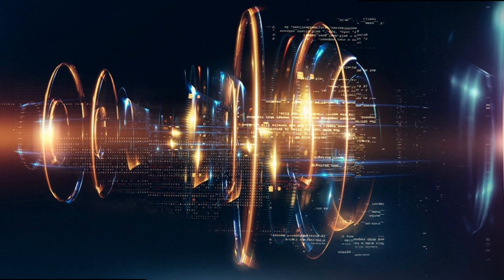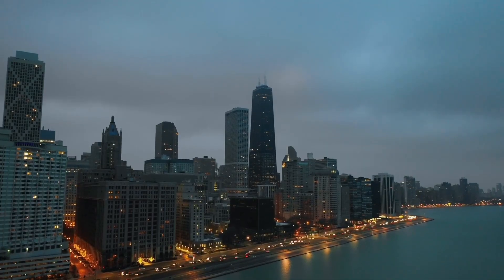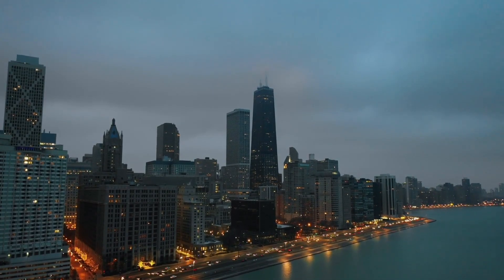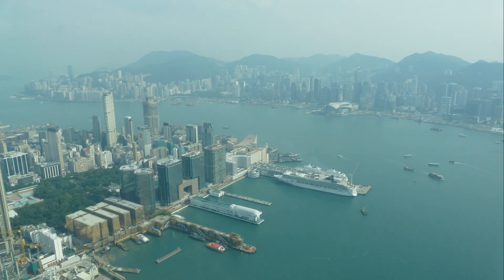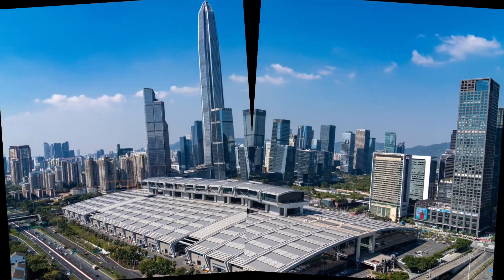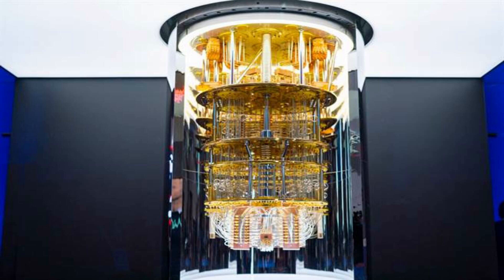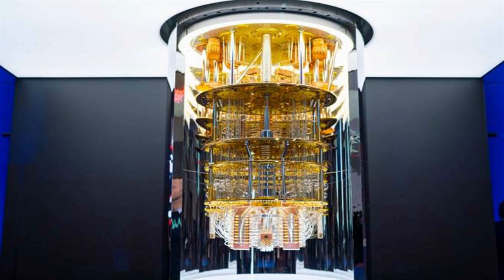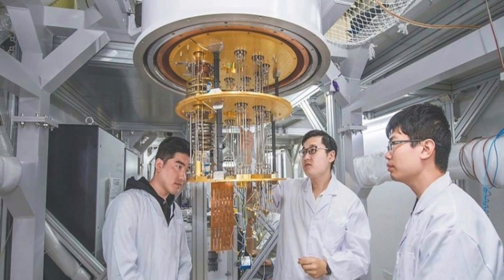It was accomplished by Chinese scientists! Increase the storage period of light to one hour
What materials are required to store light? How to Turn Off the Light What good is storing light? The Chinese University of Science and Technology announced on April 25, 2021, that a scientific research team has accomplished a significant achievement in the field of optical quantum storage. Coherent light storage duration was successfully raised to one hour. A critical step in realizing the quantum disk
 The major topic of today's movie is an overview of the field of optical quantum light storage and quantum U disk, and I'm going to describe all of them so that you can appreciate the magnitude of this achievement. Let's have a look at the topic we'll be discussing today. We're all familiar with light, such as sunshine, which is one of the most essential necessities for human living, and we're all aware that light propagation is all the motion we can observe.